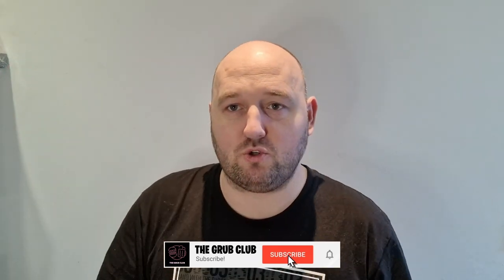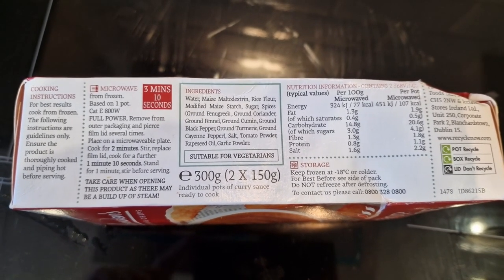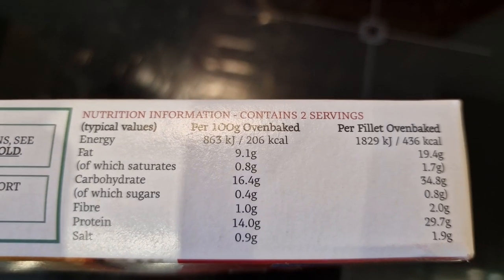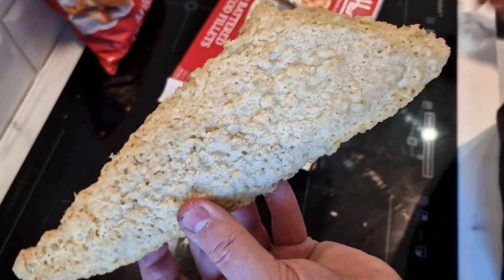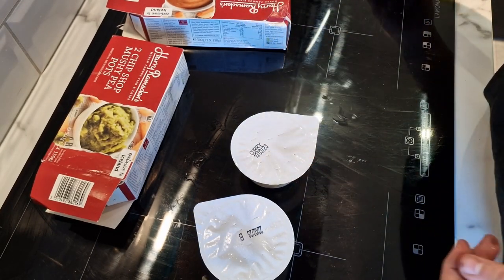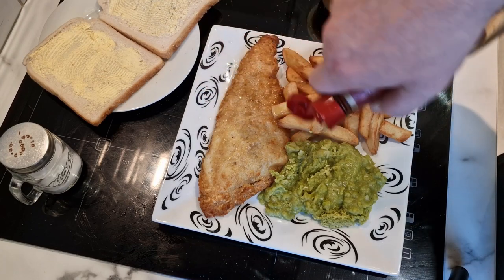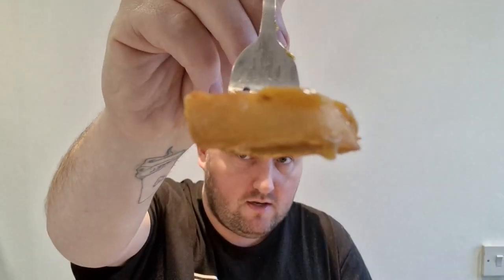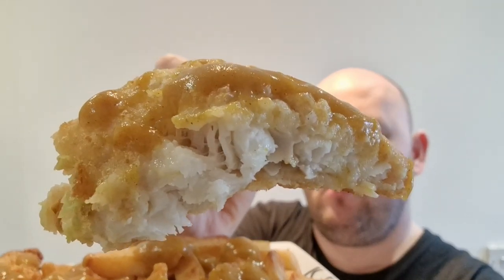Harry Ramsdens Fish and Chips | Iceland | Food Review | Restaurant Food At Home Cooking | Takeaway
Its Fish Friday, and i am trying out Iceland and Harry Ramsden Collaboration of Fish, Chips, Mushy Peas and Curry Sauce

£9 for 2 portions !!!